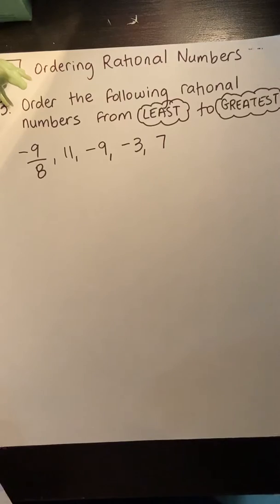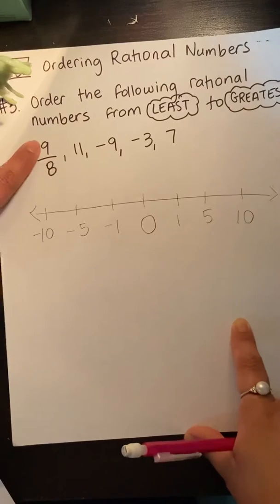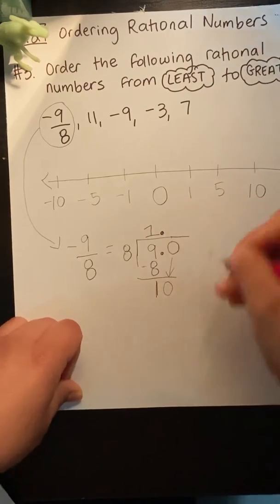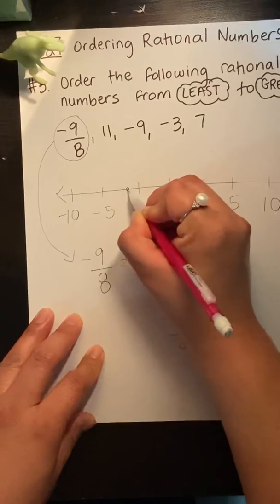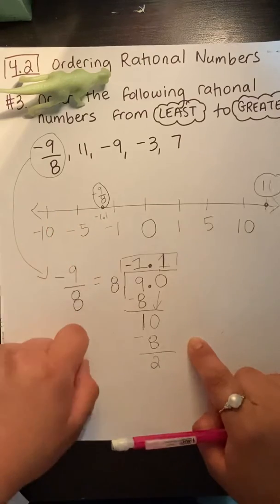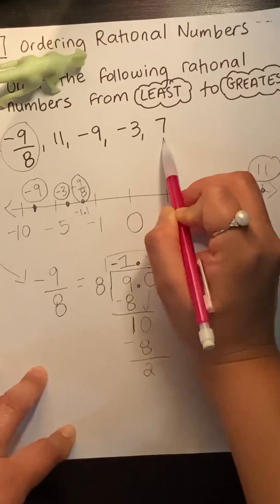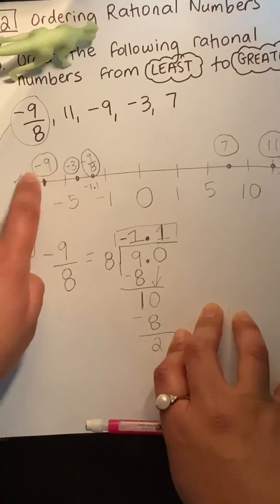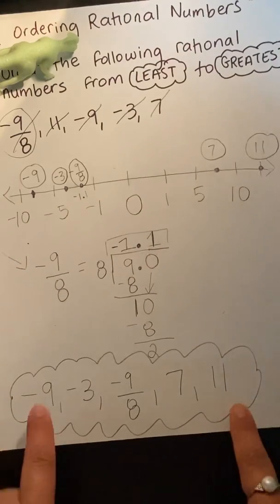4.2 Problem 3 Answer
Explanation of #3